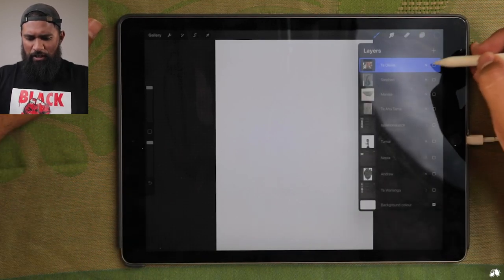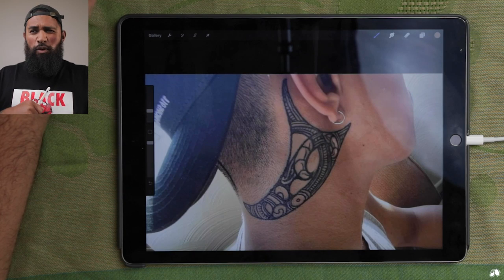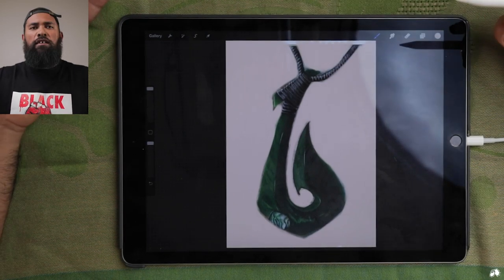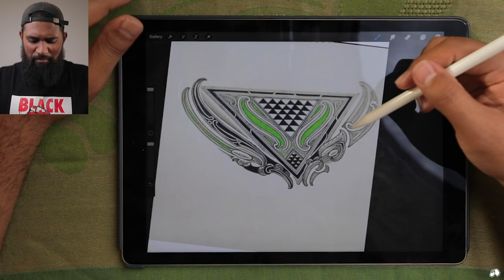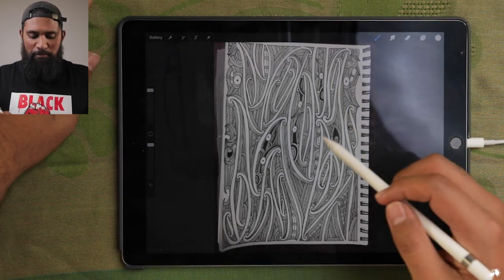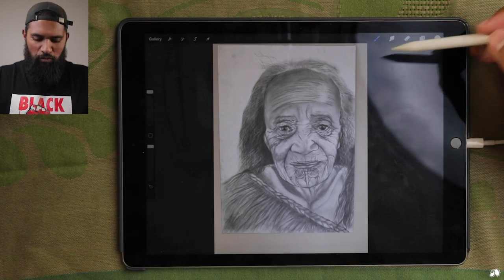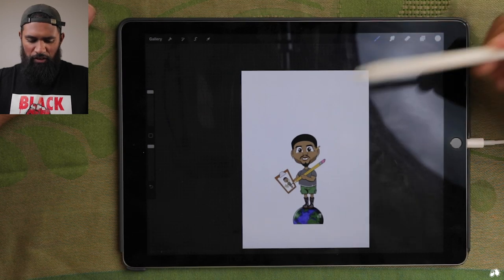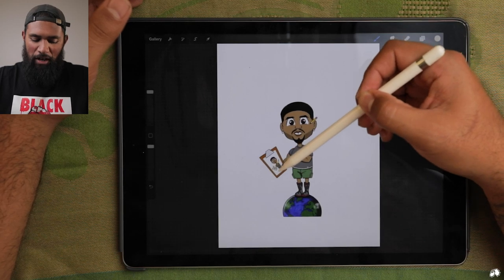Artist Critique episode 1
Welcome to a new segment of the channel. This whole segment is about adding as much value as I can with my own subjective opinions on art. I give feedback and critiques on artwork that has been sent through to me in order to try to help them improve. I'm excited about this segment.
I'd be happy to take a look. =)